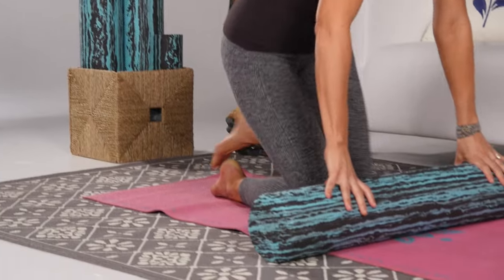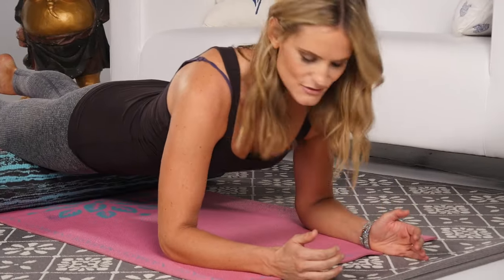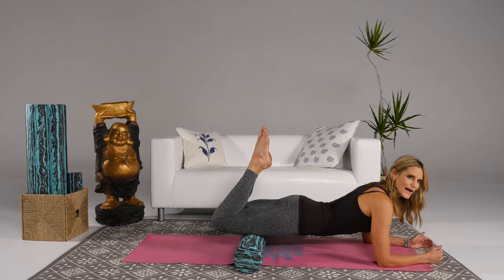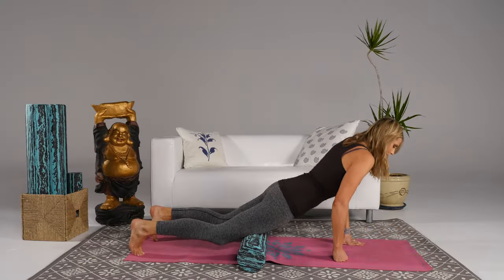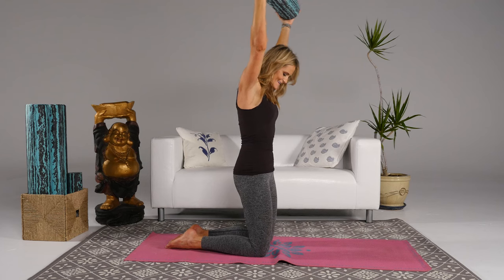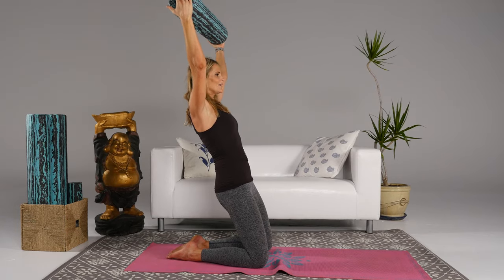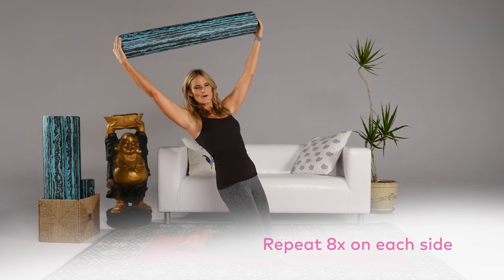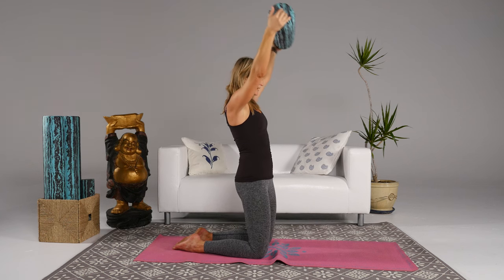Foam Rolling for Thigh Slimming!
♡ BUY Taller, Slimmer, Younger: 21 Days to a foam roller physique

♡My Favorite Full Size Foam Roller

♡My Favorite Travel Foam Roller